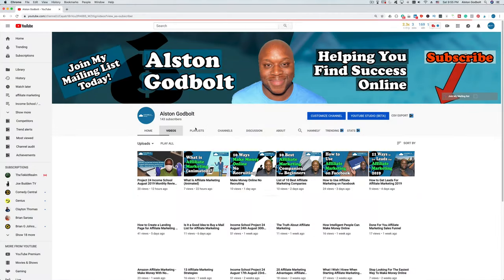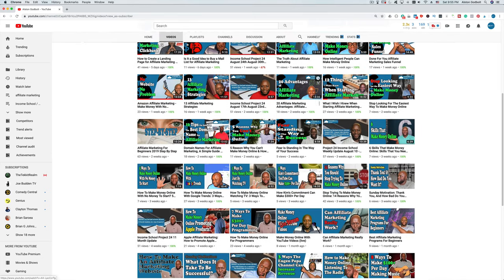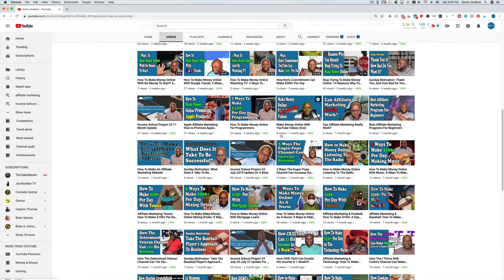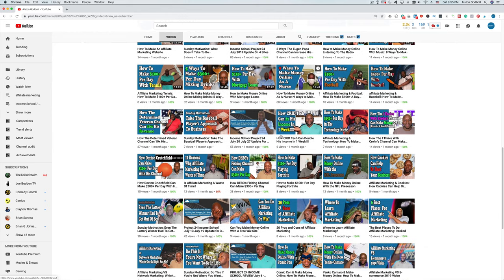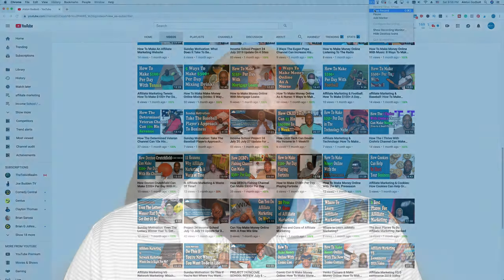Youtube Affiliate Marketing For Beginners: Make Money With the YouTube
Youtube Affiliate Marketing For Beginners: In this video, I show you step-by-step how to make money with YouTube and affiliate marketing. This video is for anyone that is just getting started with youtube and affiliate marketing.

✔ YouTube affiliate marketing for beginners begins with niche selection, then I take a look at how to find keywords and "niching down." YouTube is the second largest search engine, and video marketing is a great way to create customers so why not incorporate YouTube and affiliate marketing.

youtube affiliate marketing for beginners is a must watch is you want a ton of great information in one video